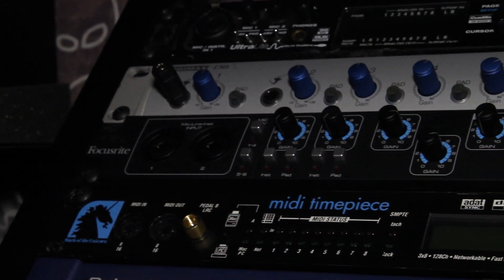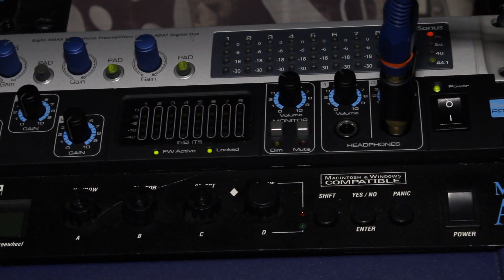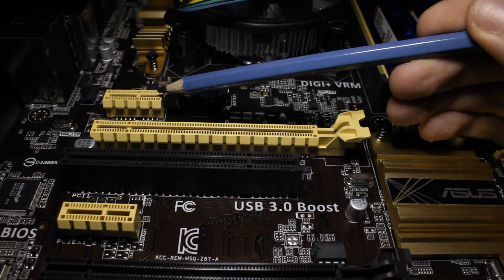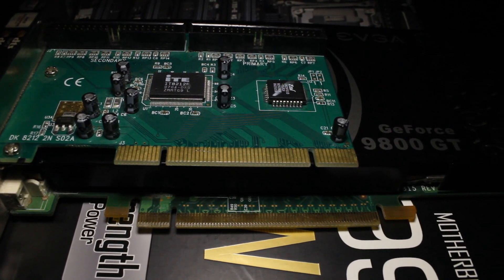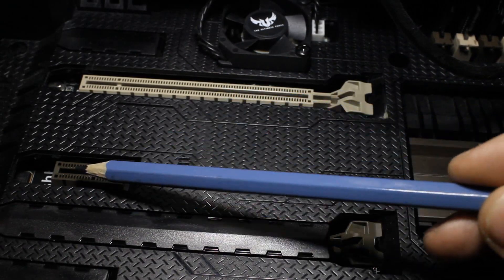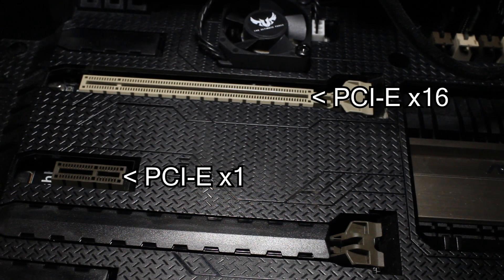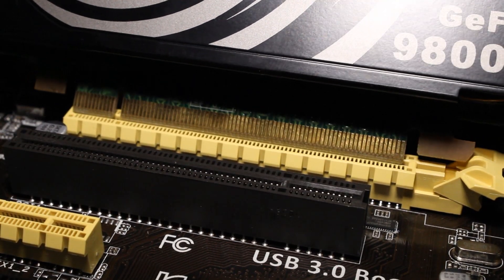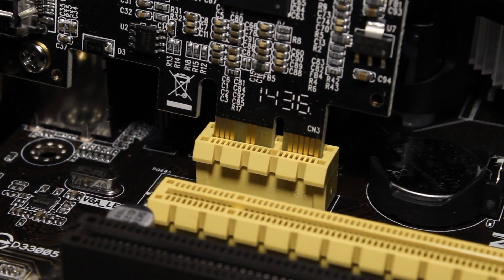Adding A Firewire Card For Your Audio Interface 01 - PCI & PCI-Express Explained